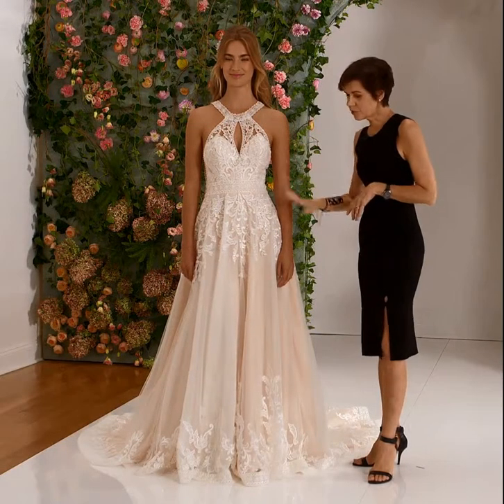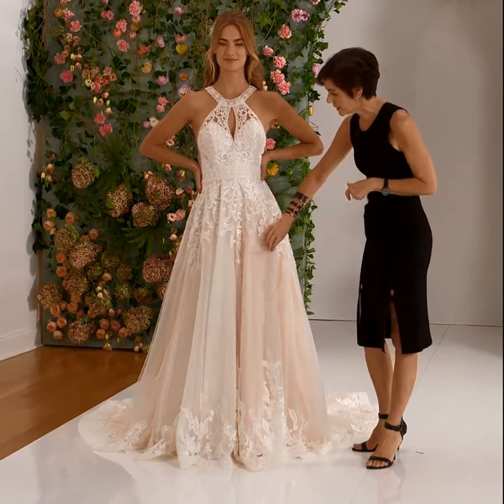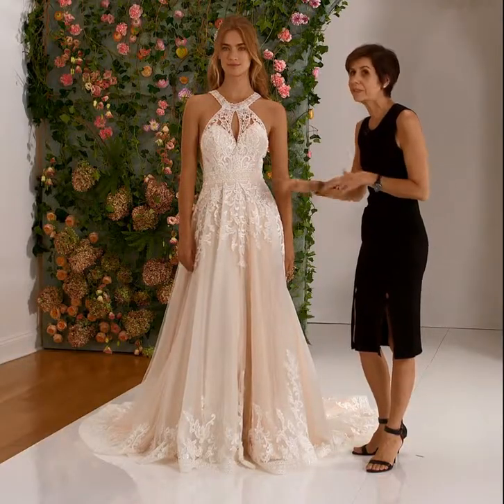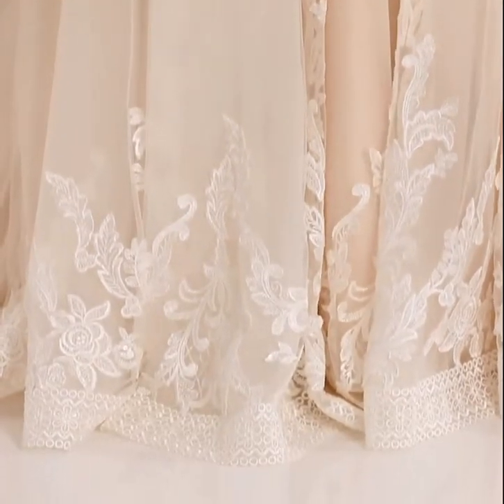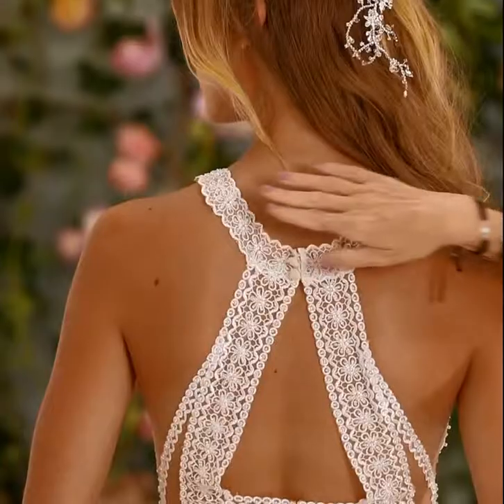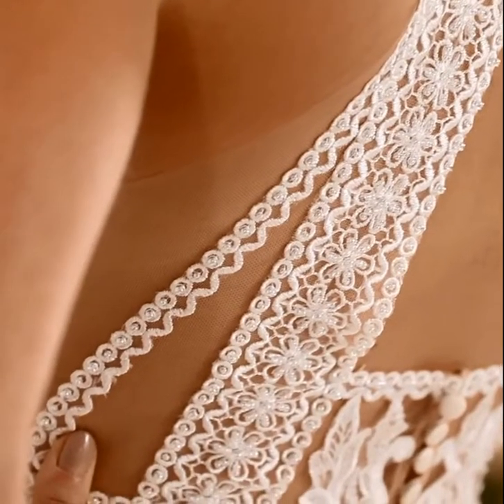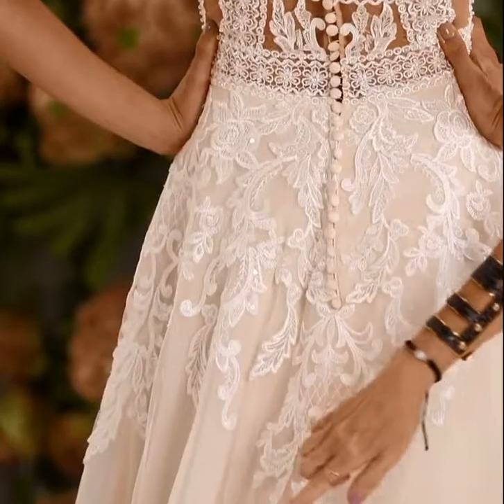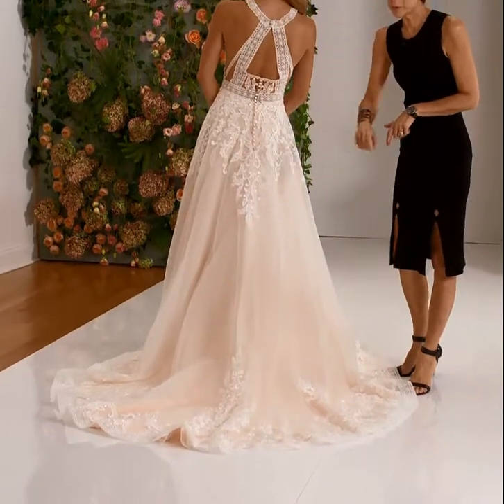Morilee Wedding Dress - 5708 Poppy | Blu